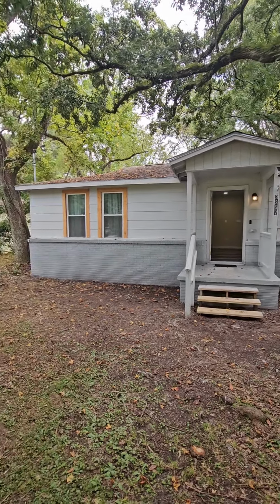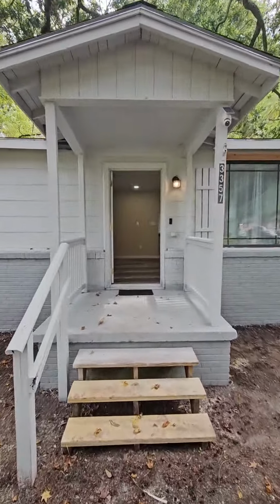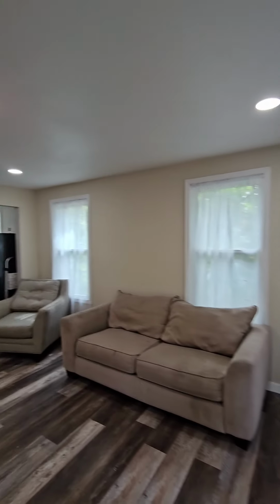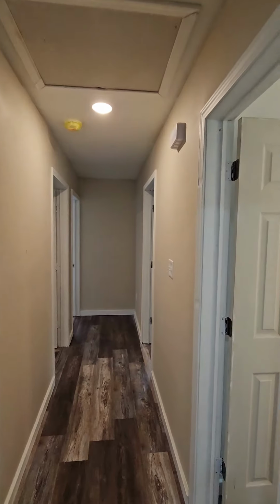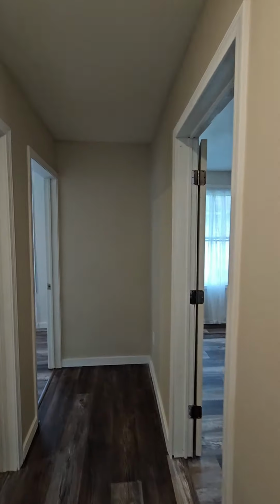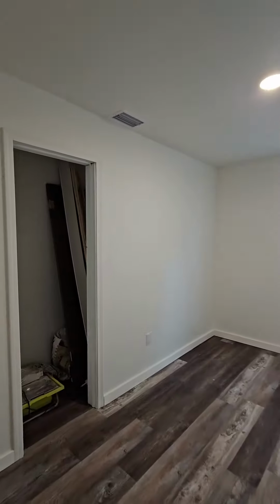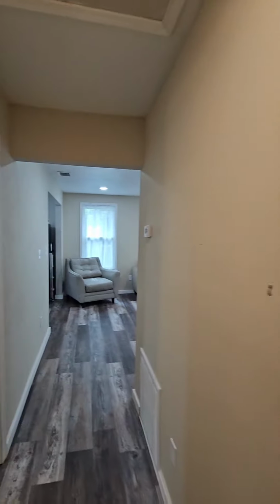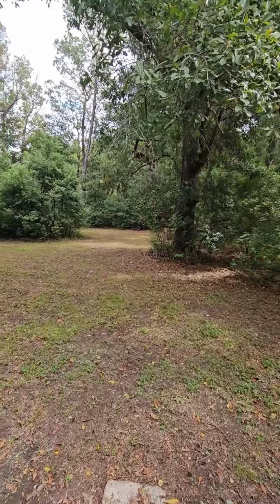3357 Jacksonville Dr Mobile Property Walk-through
Fully Remodeled 3-Bed, 1-Bath Home – Move-in Ready!    This charming 3-bedroom, 1-bath home has been completely remodeled in 2024 and is ready for its new owners! Enjoy a covered front porch, large back yard, and brick firepit/grill that are perfect for outdoor gatherings. Recent updates include a new roof and windows (2023), modern lighting, new LVP flooring, all new electrical including wiring, breaker box inside and out and fixtures, new HVAC includes indoor unit, outdoor unit and ductwork!. New PEX plumbing, and a new water heater. New sheetrock, insulation and paint inside and out gives this home a bright, fresh feel. Stove and refrigerator are included.    With all major updates done, all that's left is to move in and enjoy! Don't miss out—schedule a showing today!    Seller is a licensed Real Estate Agent in Alabama

Jonathon & Stephanie Mansmann
The Tesla Agents JPAR Gulf Coast
Associate Broker/Realtor
Lic Al 121477,149588 Lic Fl BK3546121